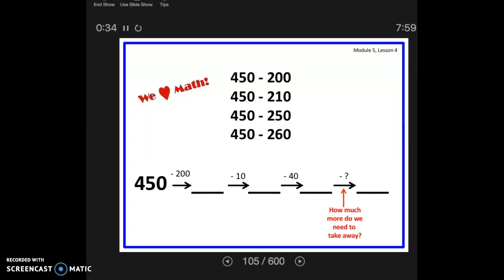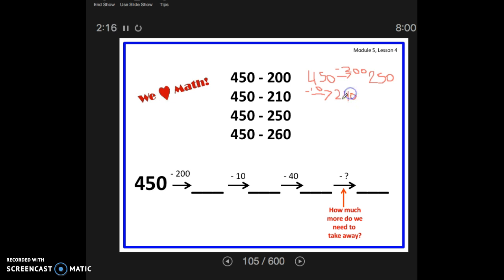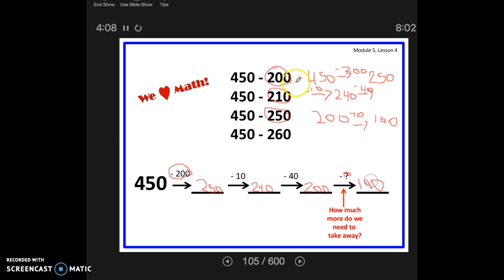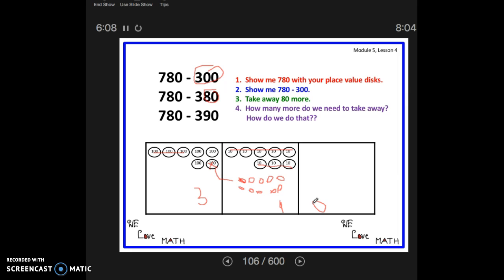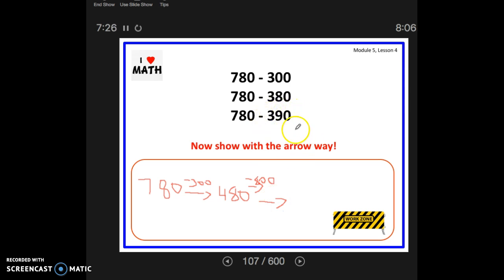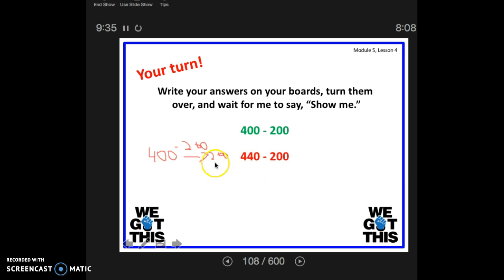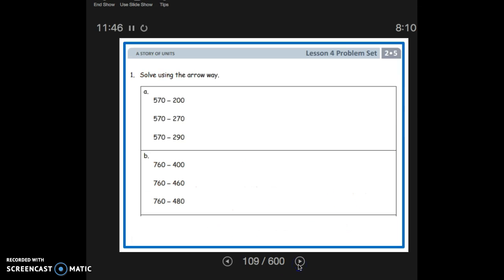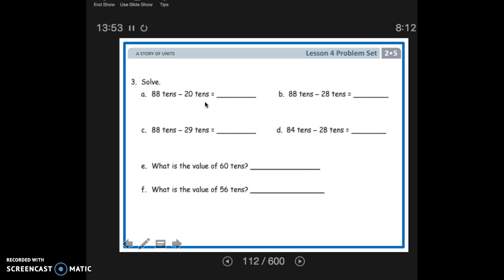Module 5 Lesson 4